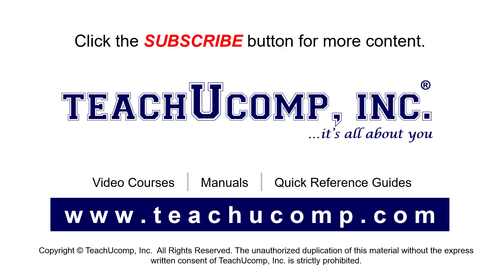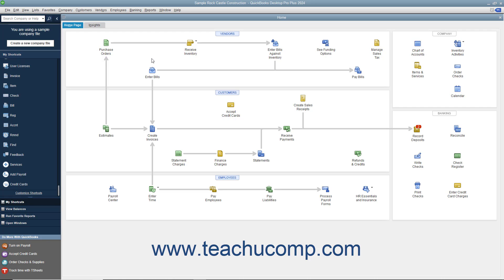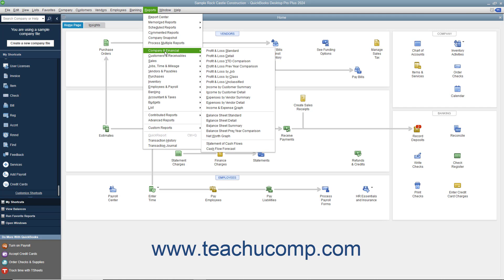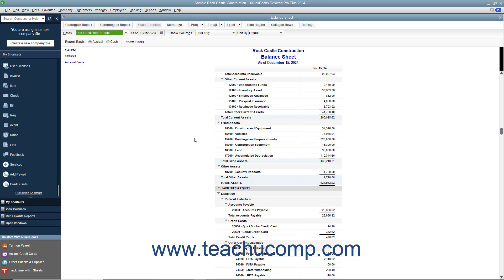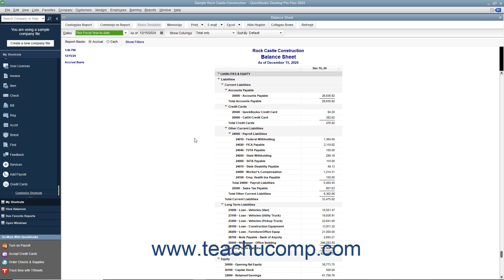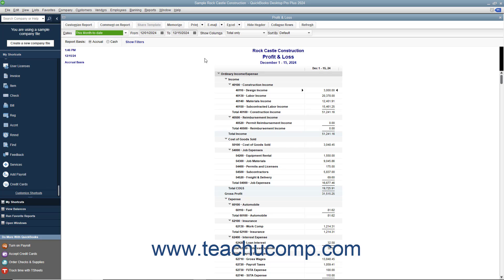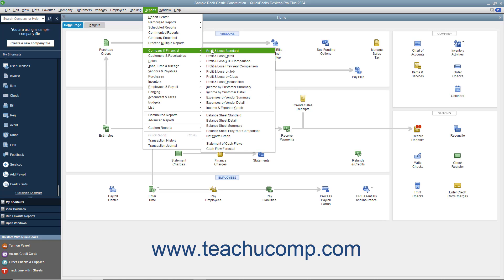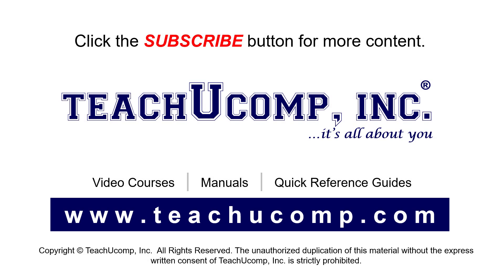About Financial Reports in Intuit QuickBooks Desktop Pro 2024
This video helps you learn about financial reports in QuickBooks 2024. This video is from our complete QuickBooks Desktop training, _Mastering QuickBooks Made Easy_ ™. *To get the full QuickBooks Desktop training, please visit:*